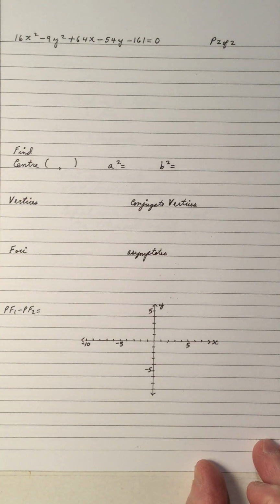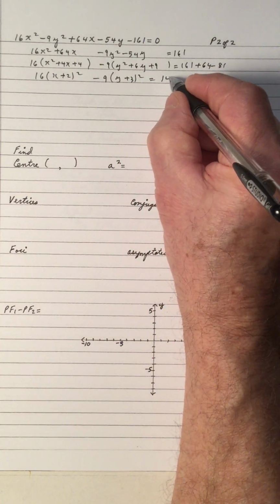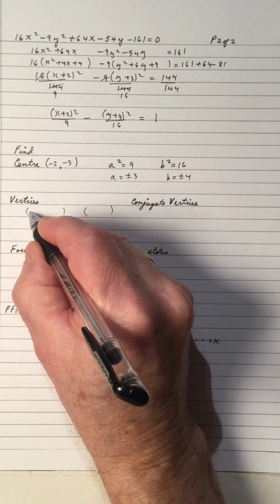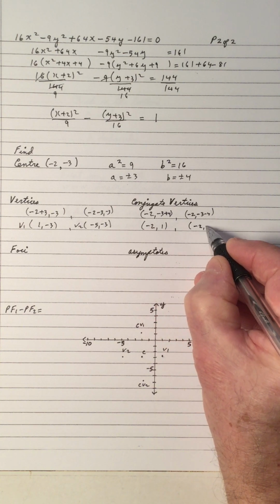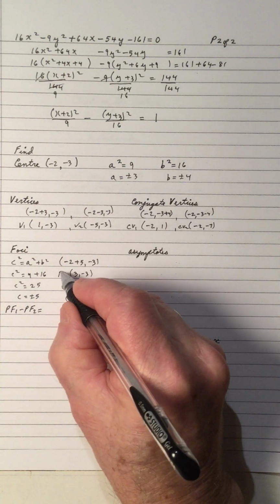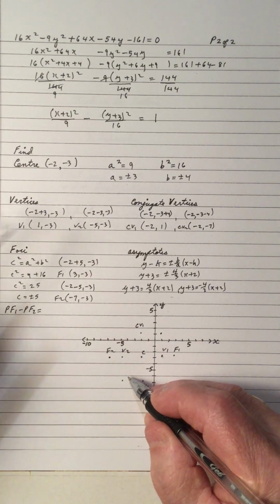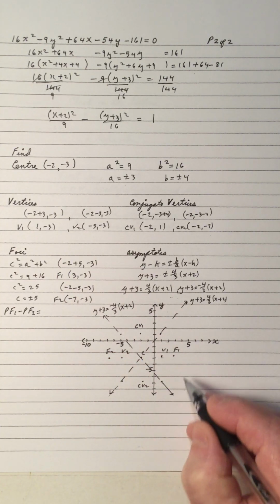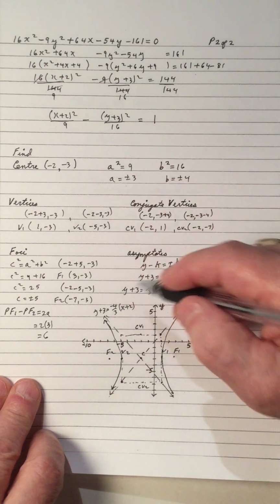Find Parts of Hyperbola and Graph Given General Form of Equation